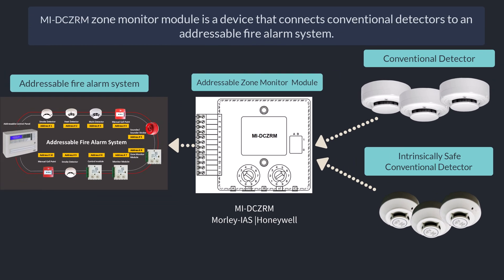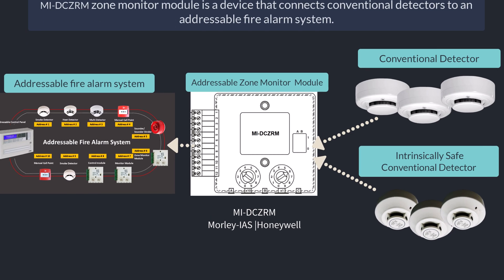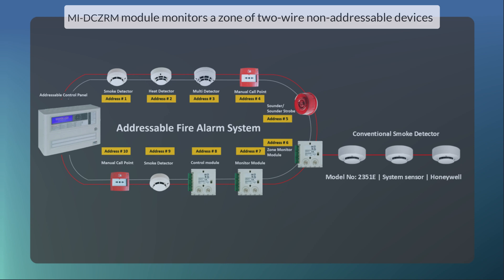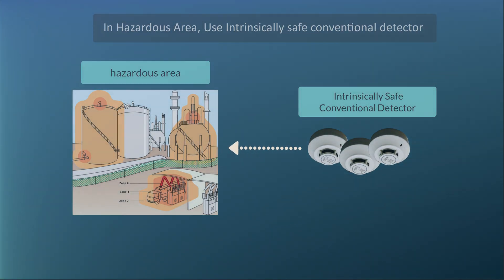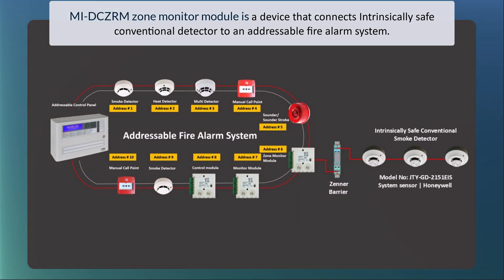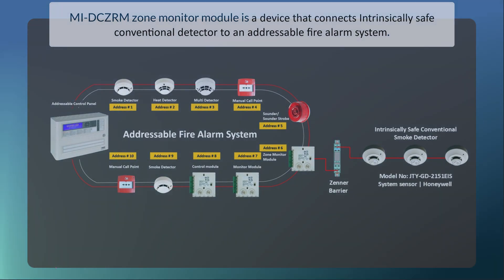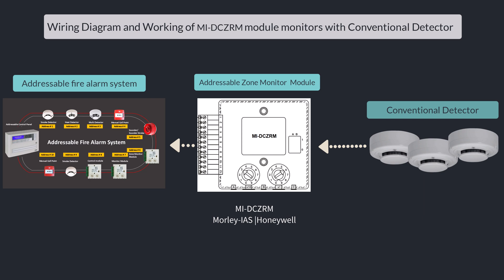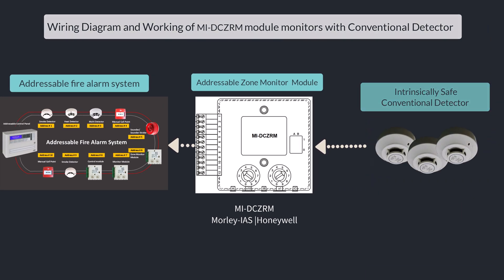Morley-IAS (Honeywell) MI-DCZRM Addressable Zone Monitor Module | Wiring Diagram & Working Explained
In this video, we explain the complete wiring and working of the Morley-IAS (Honeywell) MI-DCZRM Addressable Zone Monitor Module, including:
✅ What the MI-DCZRM module is used for
✅ How to connect conventional detectors/zones to an addressable loop
✅ Step-by-step wiring diagram walkthrough
✅ Operating principle and system behavior
✅ Important installation tips and troubleshooting advice

Perfect for:
✔ Fire alarm installers & technicians
✔ System designers & engineers
✔ Students and trainees learning fire alarm systems

Timestamps
00:00 Introduction
00:42  Conventional Smoke Detector(Model :2351E,System Sensor)
02:08  Intrinsically safe Conventional Smoke Detector(Model :JTY-GD-2151EIS,System Sensor)